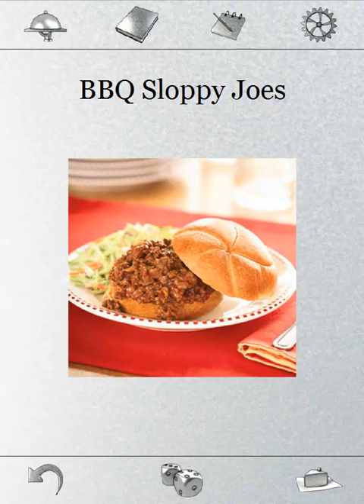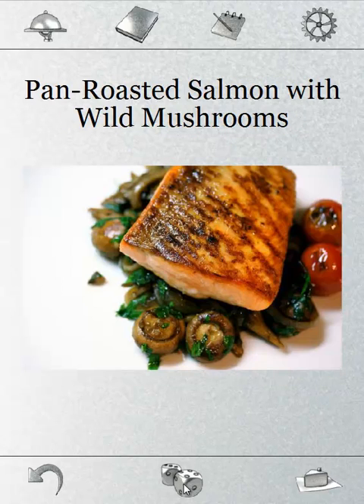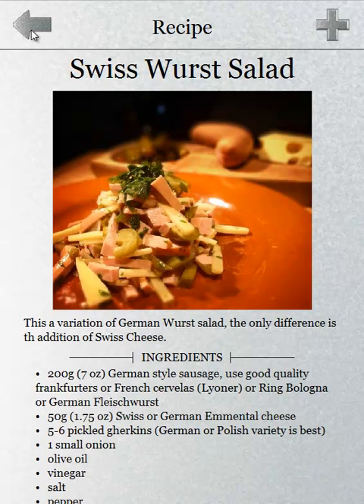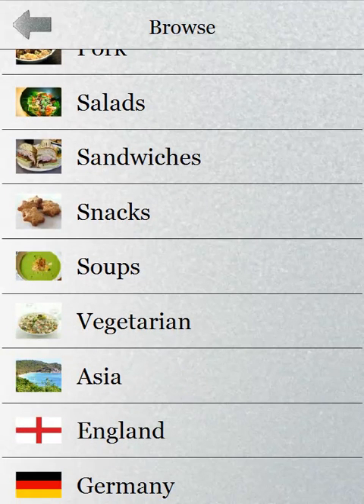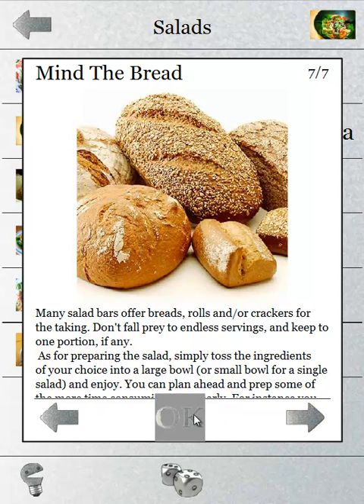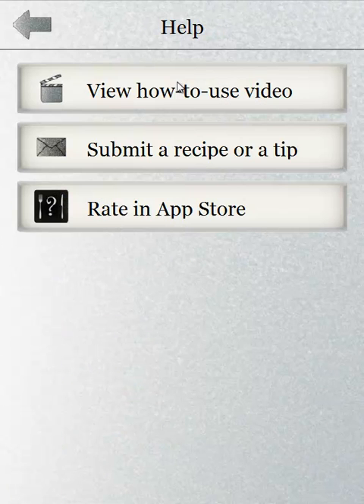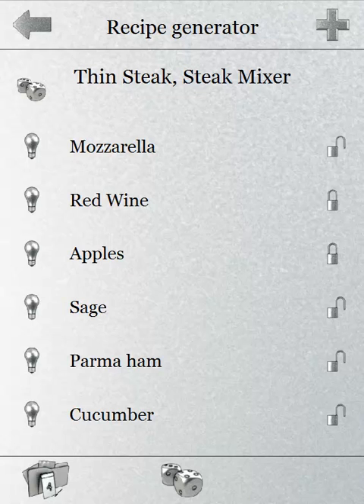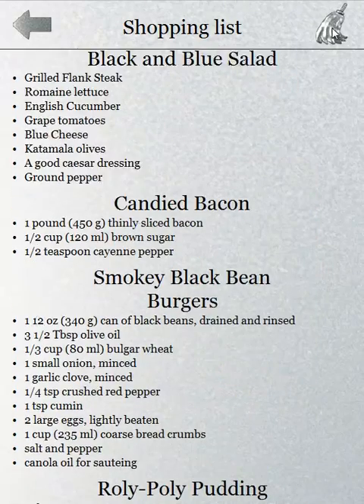Meal Surprise how-to-use video.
This is an instructional video for how to use the app Meal Surprise. Meal Surpise will soon be available in the Apple App Store, and the Android Marketlace, for the price of one dollar.